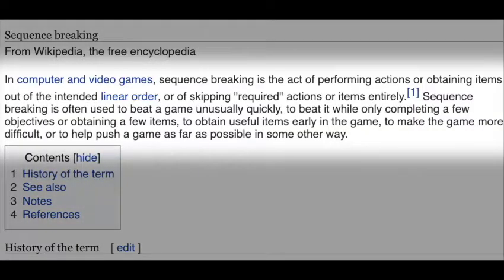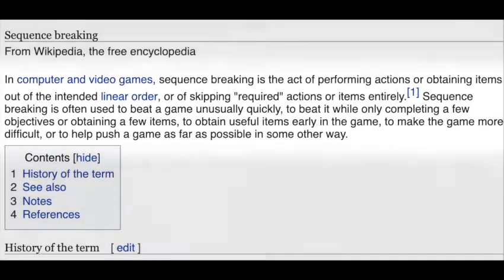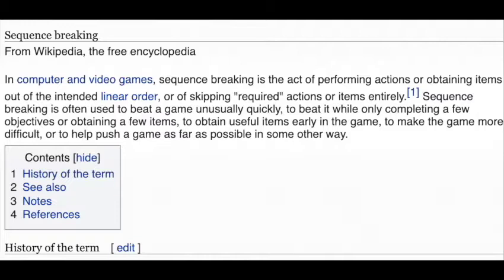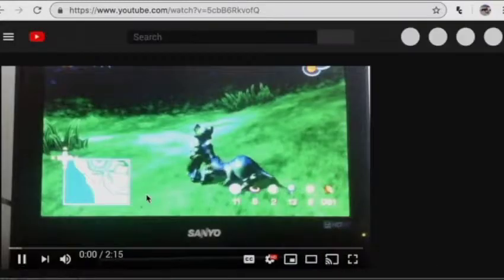It May Be Possible to Break the Story of Starfox Adventures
In this video, I show how it might be possible to use a glitch in Starfox Adventures called Airswim to "sequence-break" the game's story. Sadly, nothing useful has been found. Yet...